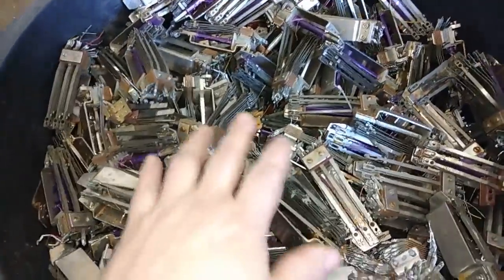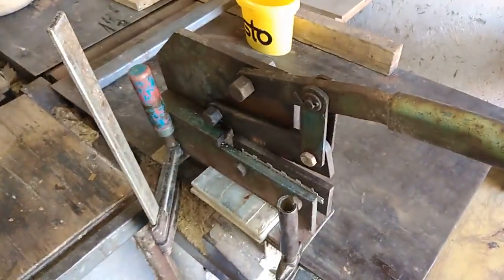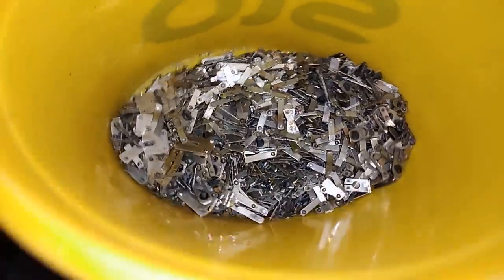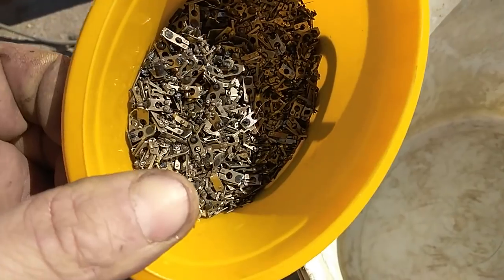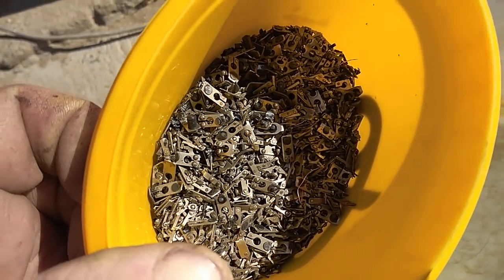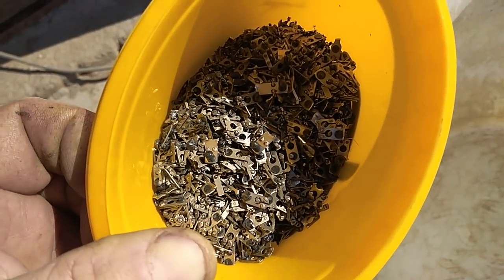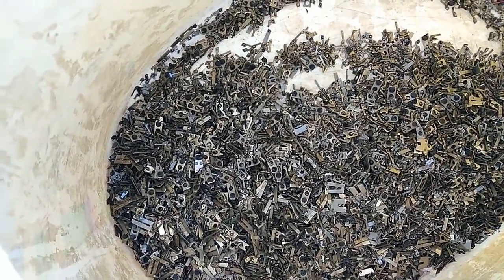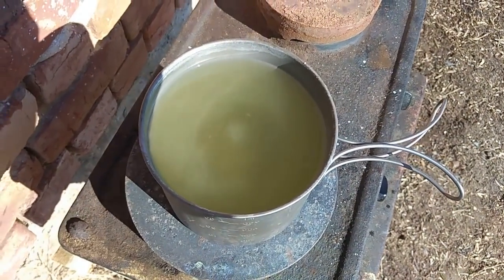Silver contacts recovery from centrals relays.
In this video i recovery silver from centrals relays without nitric acid.This video is not about refining,only about  recovery and selling high grade silver and make a profit without to meni steps.Subskribe to the channel and follow me and suport me on diferent platforms:
999Dusan support chanel:

Bitcoin wallet(BTC):
 16eg88ebHiQwLY7WKDx8qf8NsyS3Pub5N2
Etherium wallet(ETH):
 0xb9bbda6e2cb29dcd5b56abceab39f985fae214e4
LBRY Credits wallet (LBC):
bWenHTX5L2KsT15kEYYu58ZmnBpGRsEHtM

Pi Network App dawnload Play store: New criptocurency in development:
Use invite cod:      999Dusan